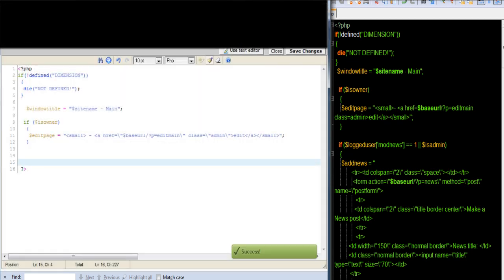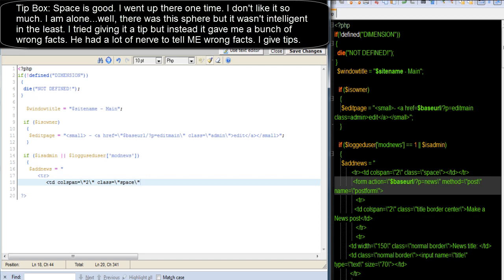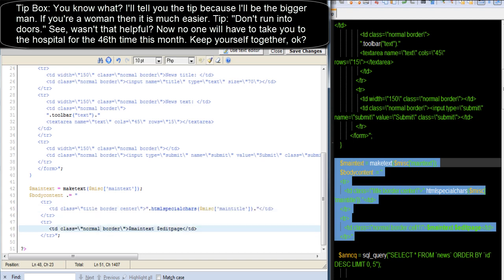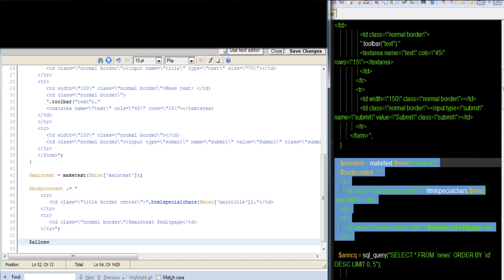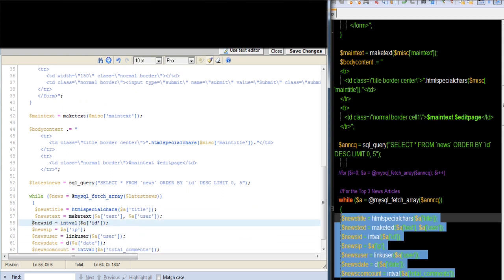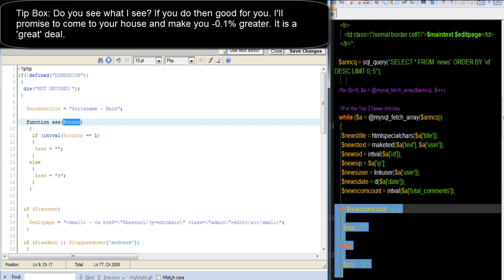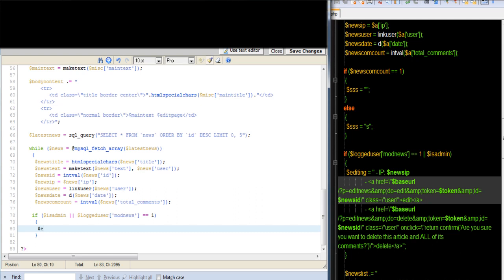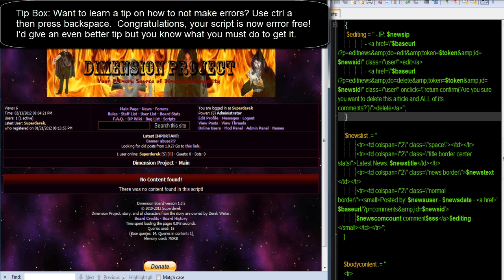Let's Rebuild DP Part 2 - Tip Box's little secret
Oh Tip Box, you are so dirty...but we all love you for that.

We continue on to actually make progress on the main PHP page with the bulk of the explaining out of the way. Tip Box gives a few helpful tips and tells a story of how he burned a troll alive with water. Good times...

There are a few functions I've added in 1.0.5 that will cause this version some problems if you try to do exactly what I am doing. So it may be best to just hold off until I release 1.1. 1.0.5 pretty much didn't get released because of this recode process.